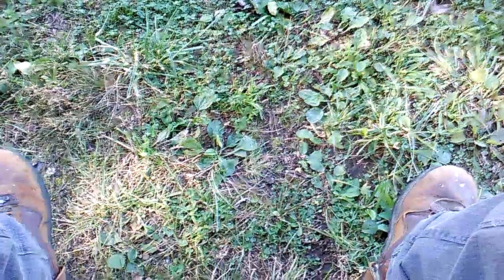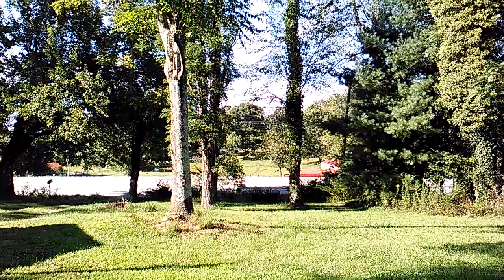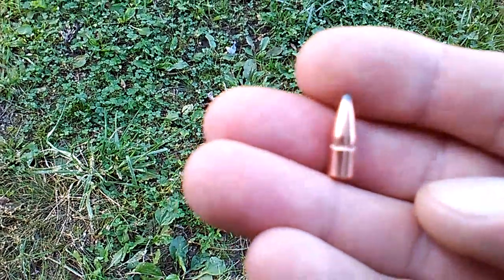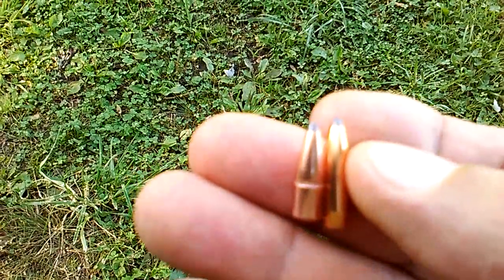Only recovered .223 of 98